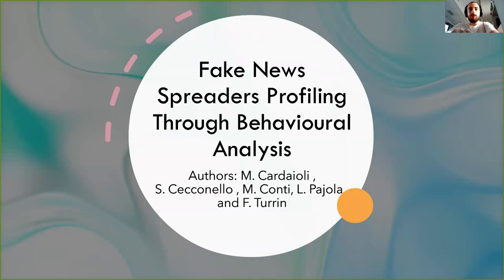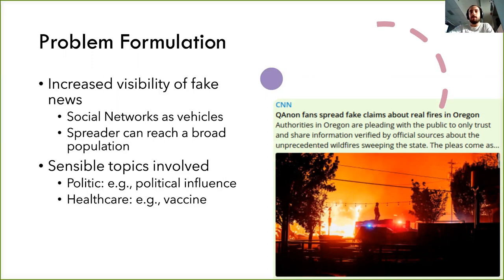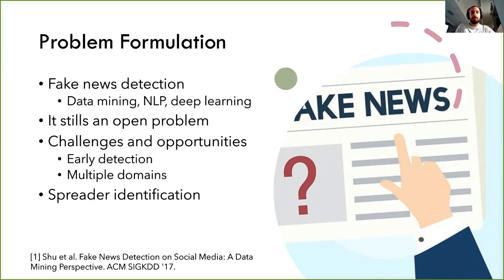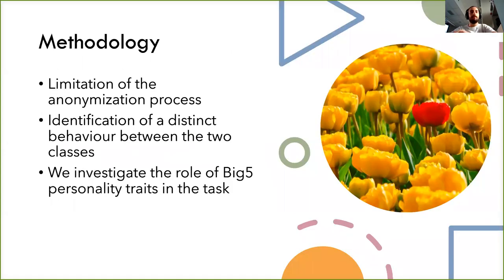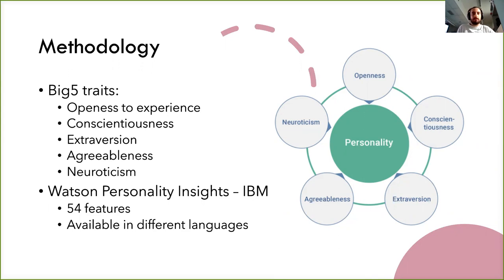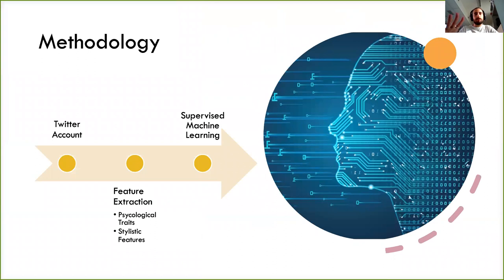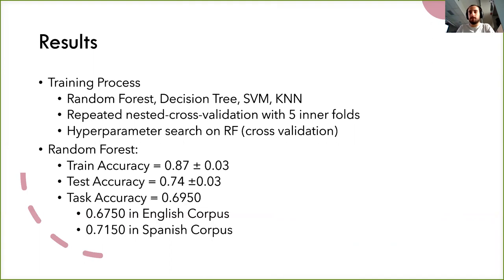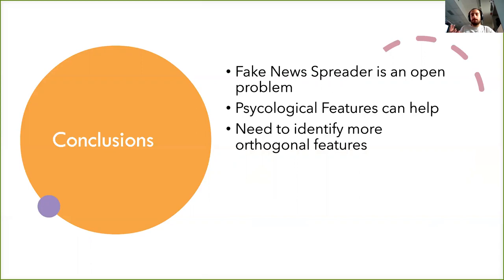PAN 2020: Fake News Spreaders Profiling Through Behavioural Analysis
Fake News Spreaders Profiling Through Behavioural Analysis—Notebook for PAN at CLEF 2020

Matteo Cardaioli, Stefano Cecconello, Mauro Conti, Luca Pajola, and Federico Turrin

The growth of social media and the people interconnection led to the digitalization of communication. Nowadays the most influential politicians or scientific communicators use the media to disseminate news or  decisions. However, such communications media can be used maliciously to spread the so-called fakenews in order to polarise public opinion or to deny scientific theories. It is therefore important to develop intelligent and accurate techniques in order to identify the spreading of fake-news. In this paper, we describes the methodology regarding our participation in the PAN@CLEF Profiling Fake News Spreaders on Twitter competition. We propose a supervised Machine-Learning (ML) based framework to profile fake-news spreaders. Our method relies on the combination of Big Five personality and stylometric features. Finally, we evaluate our framework detection capabilities and performance with different ML models on a tweeter dataset in both English and Spanish languages.